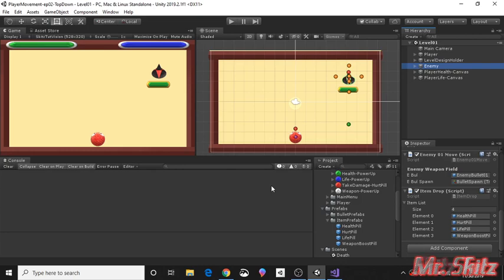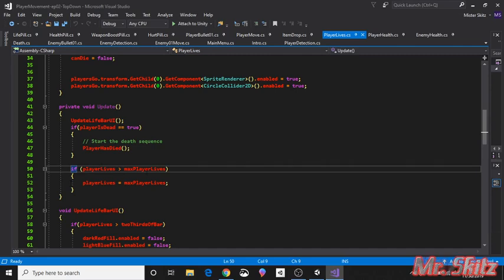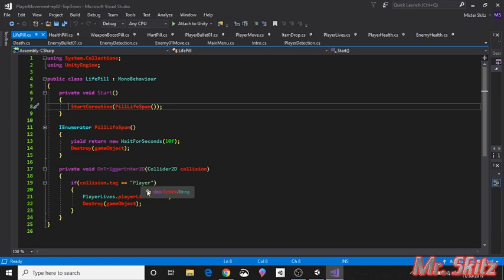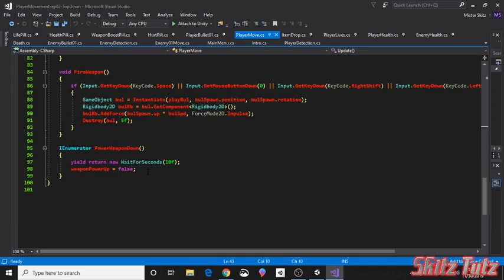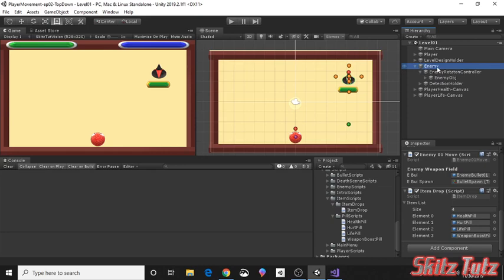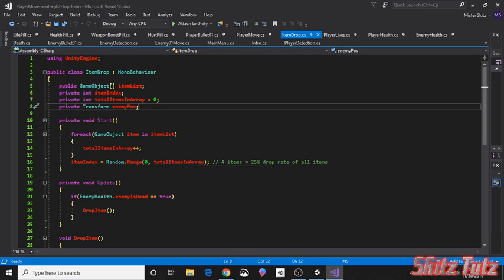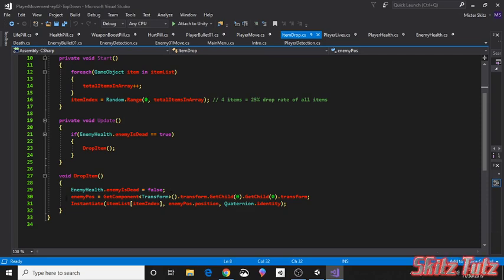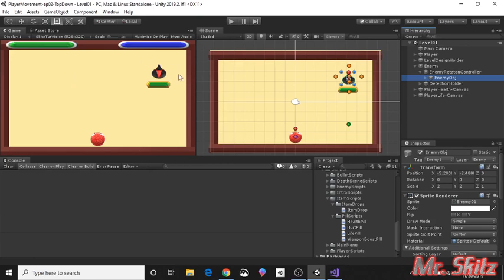Enemy Item Drop Upon Death - Intro to Arrays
TUTORIAL SERIES FOR AGES 13+ IF UNDER 13 YEARS OLD DON'T WATCH THIS VIDEO
I created 4 items that will be instantiated upon enemy death. We will also demonstrate what an array is and how it can be used.
  However, I accidently forgot to go over the "hurt-pill" script so I'm going to make a quick video to show that code shortly.